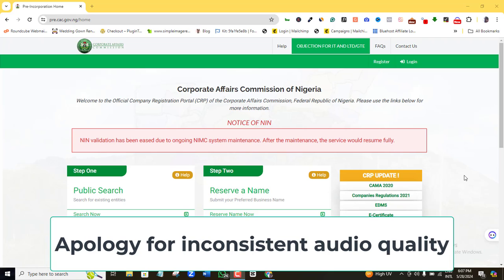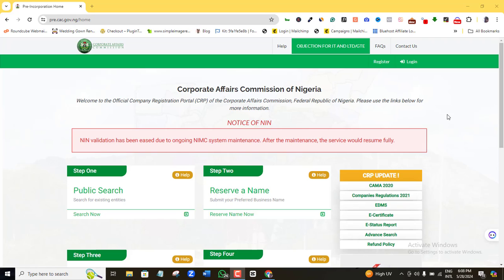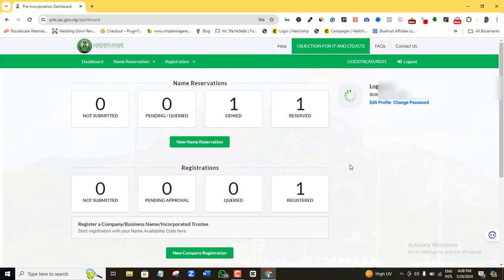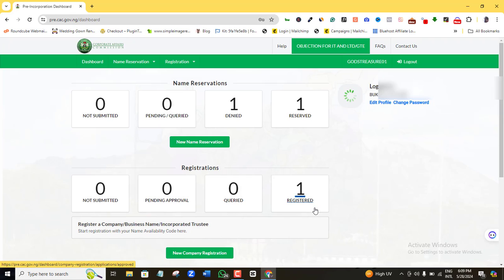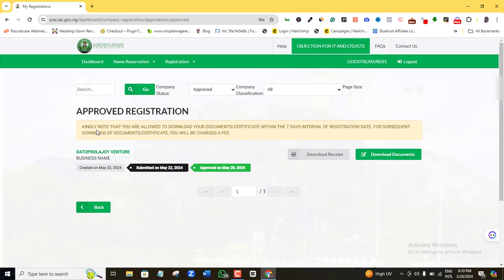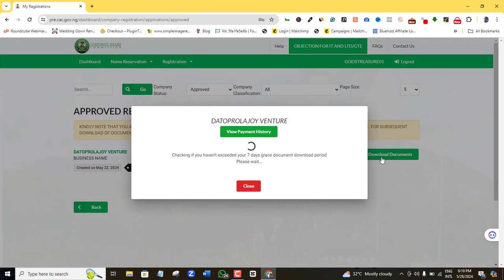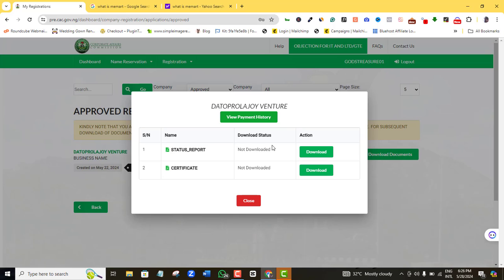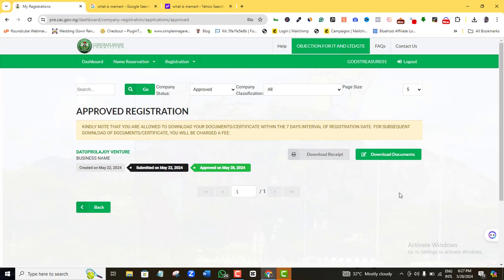CAC Business Registration 2026: How To Download CAC Certificate | How To Fix CAC Queries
Watch if you want to do CAC registration, how to download your CAC Certificate, and fix other CAC Queries.